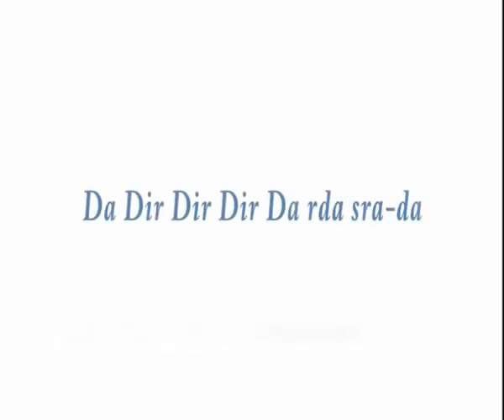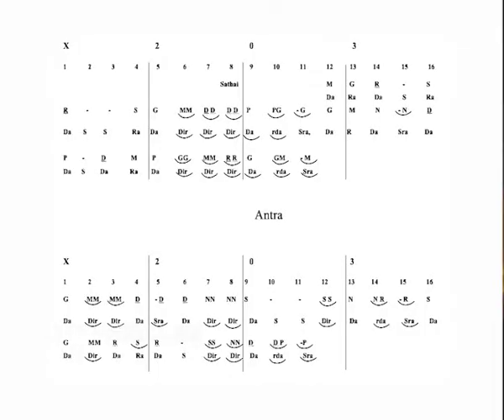Reading and Writing The Notation of Gats